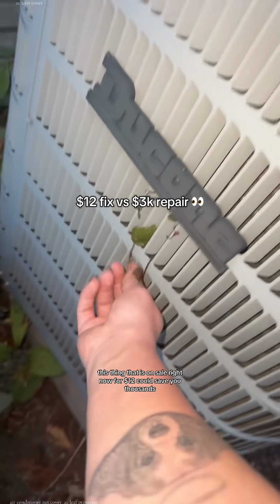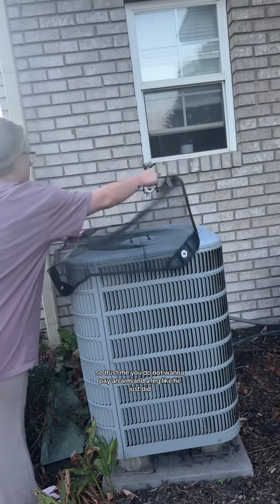leaves are about to start falling, so protect your air unit 🍂